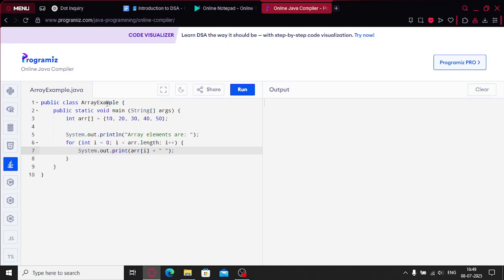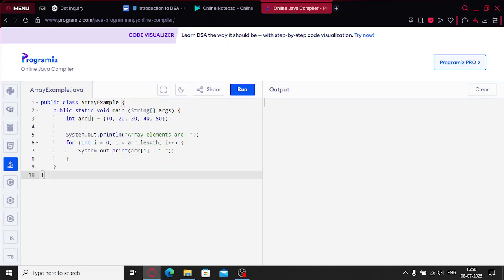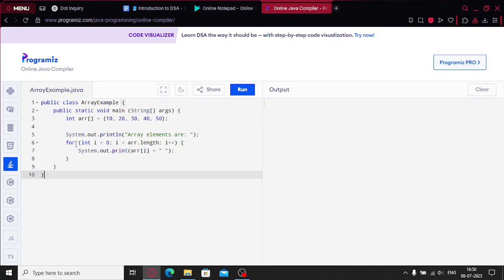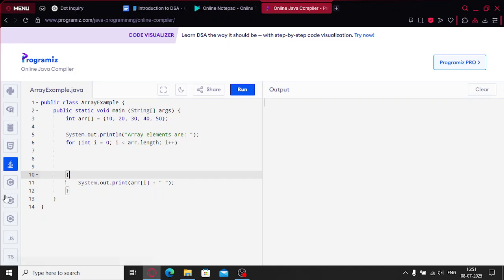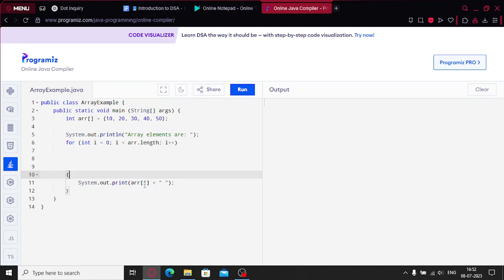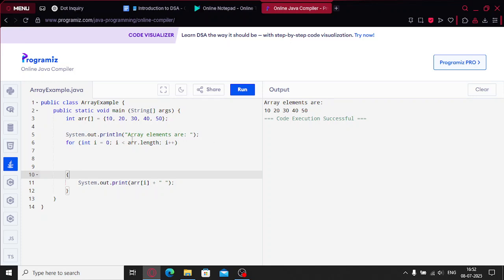13 Arrays problem 1